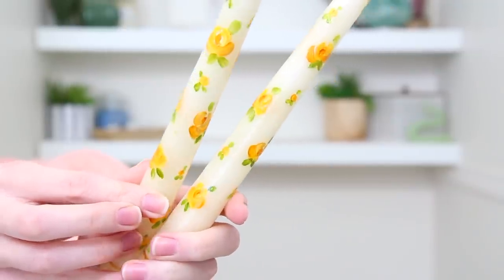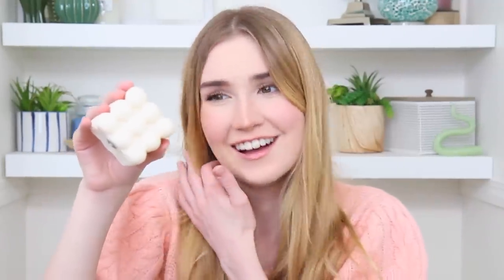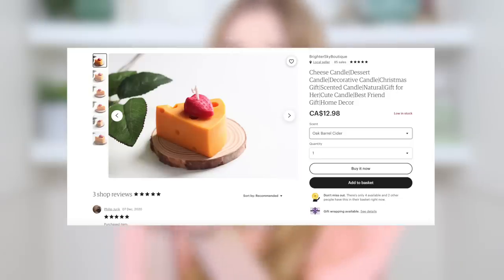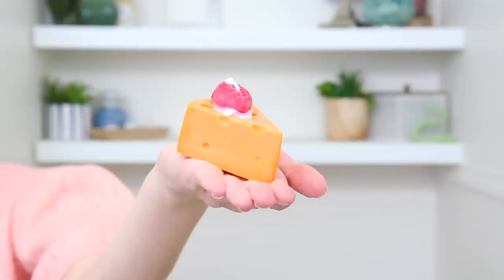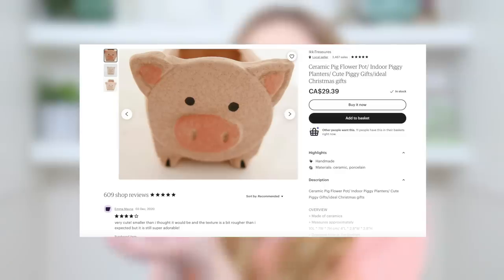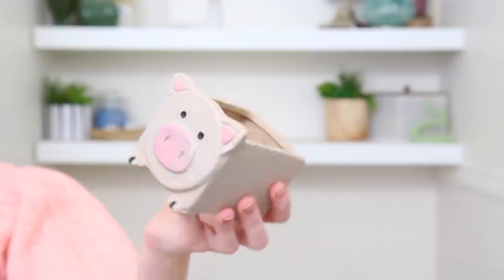SMALL BUSINESS HAUL !! *handmade candles, crochet & pottery*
CUTE OVERLOAD Small Business Haul !!
New Video's Fridays & Sundays :) !!

If You Want, My Other Socials :)